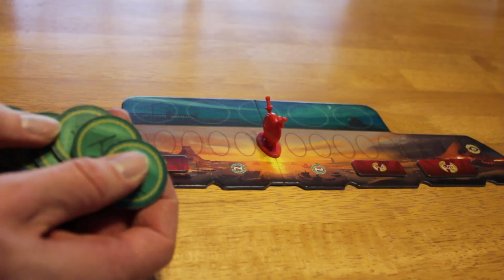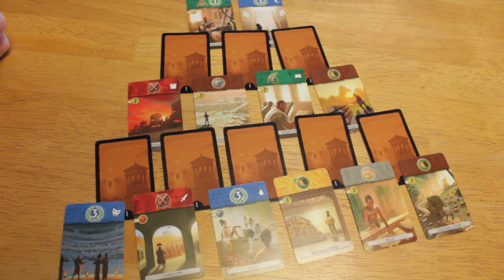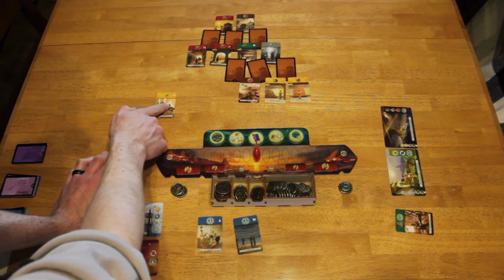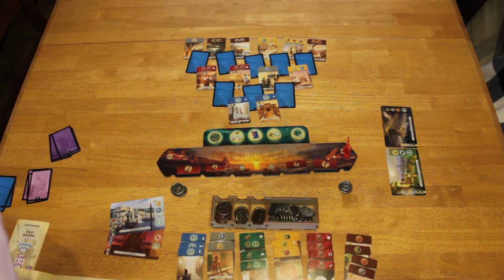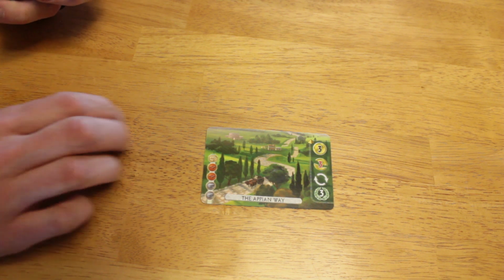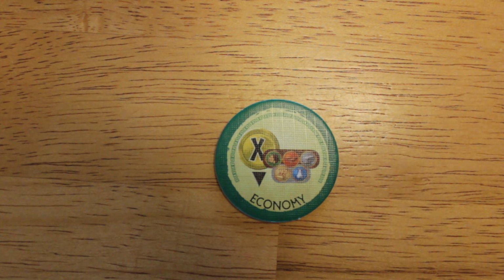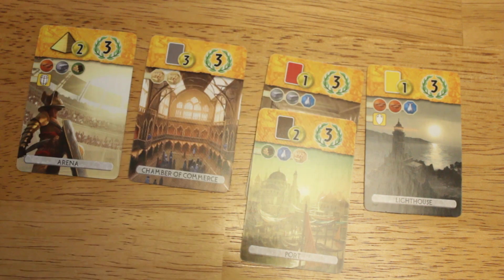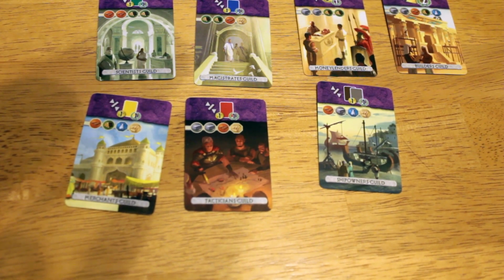How to Play 7 Wonders Duel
I don't think I forgot any rules..